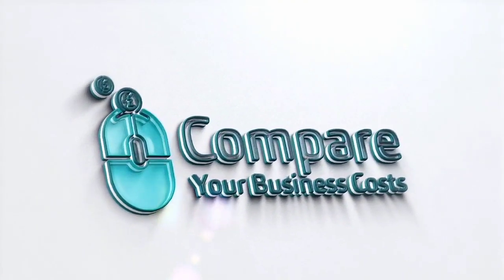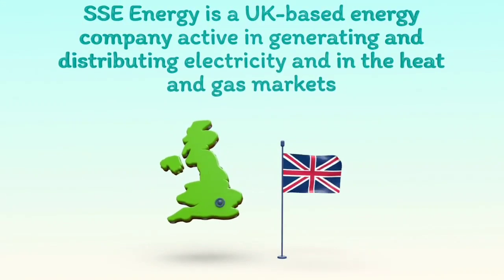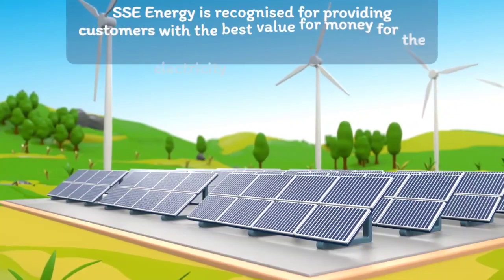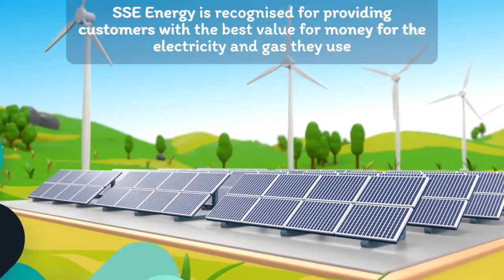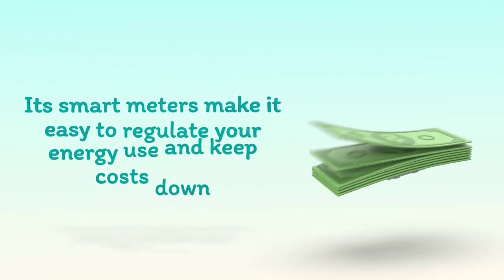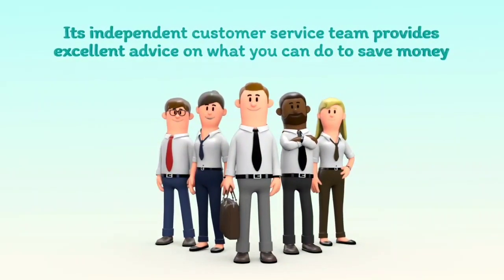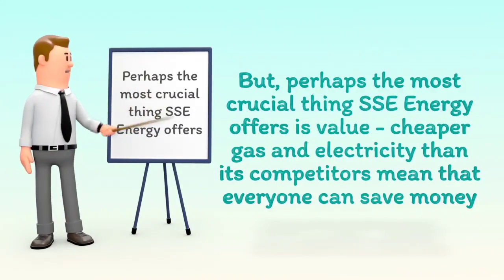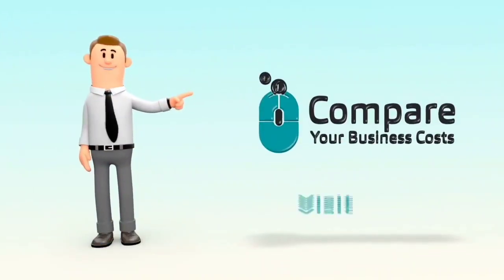Exploring SSE Energy: Your Guide to Services, Benefits, and More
In this informative video, we delve into SSE Energy, a renowned energy company serving millions of customers across the UK. Discover what SSE Energy is all about, their range of services, commitment to sustainability, and how you can benefit from their offerings. Whether you're an existing customer or considering them as your energy provider, this video has all the insights you need.